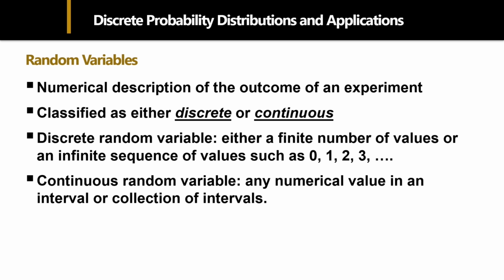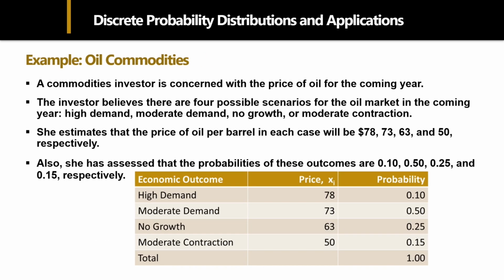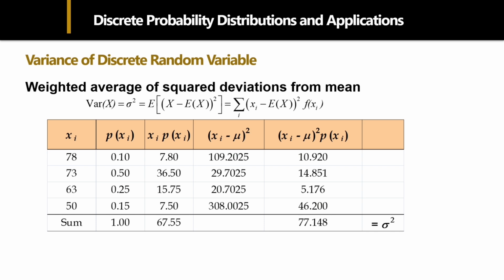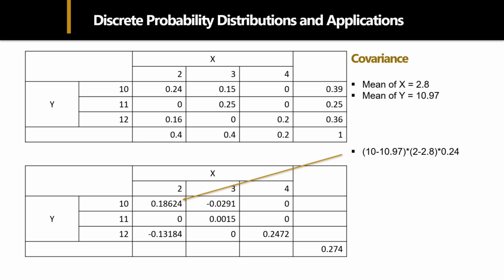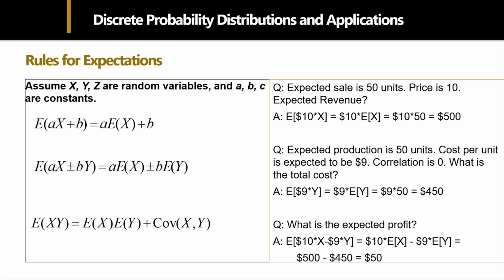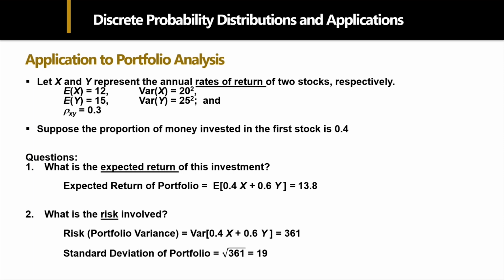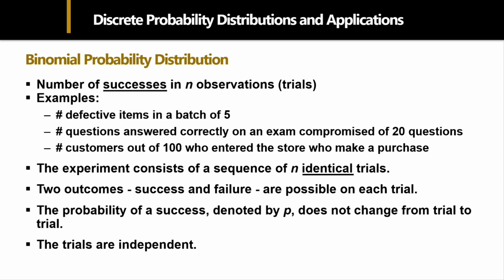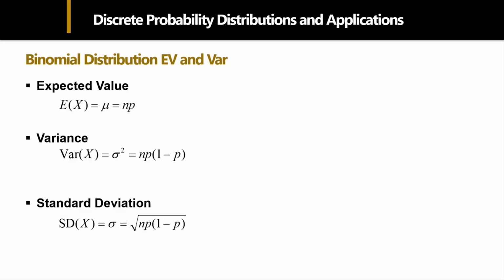Business Analytics | 09 - Discrete Probability Distributions and Applications | Purdue University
"Dive into the world of discrete probability distributions with Lecturer Andy Alexander from Purdue University's Management department. This lecture tackles the differences between discrete and continuous distributions, the definition of discrete probability, and the conditions for the probability mass function. Alexander deepens the understanding of these concepts by discussing their properties, such as the expected value, variance, covariance, and correlation coefficient of discrete distributions. This video is a part of the ""Business Analytics"" course and serves as a crucial resource for students looking to grasp the intricate details of discrete probability distributions.

Learn how to take courses like this one from Purdue University Online by visiting online.purdue.edu."